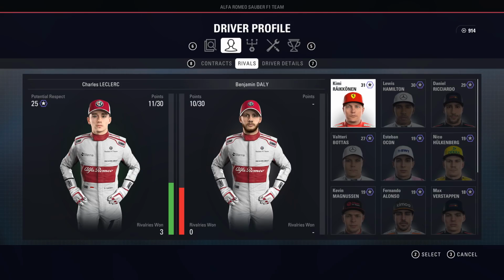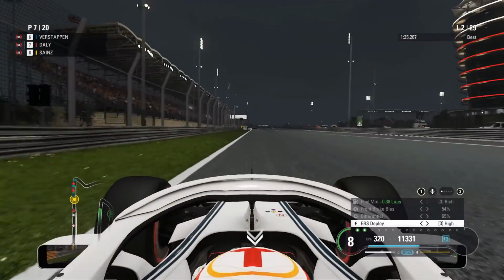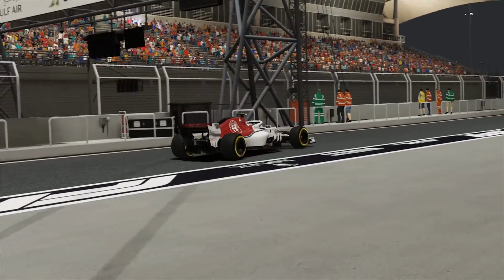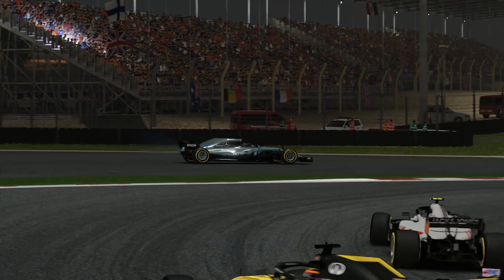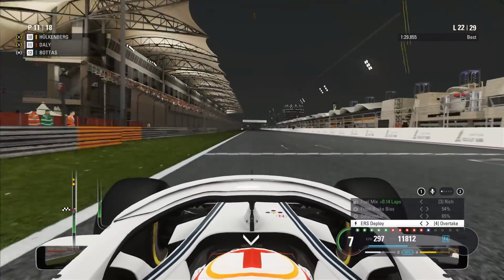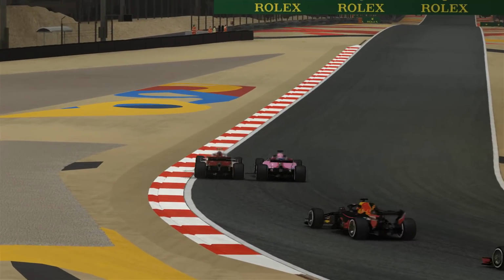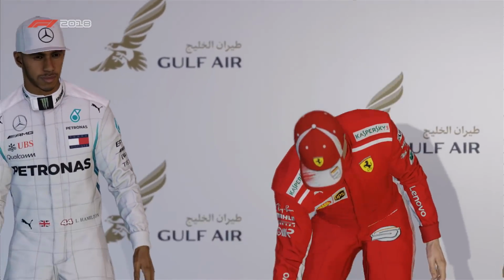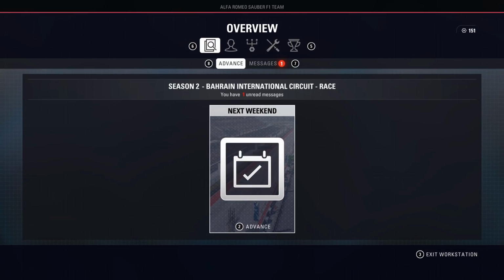F1 2018 Career Mode Part 23: The Rise of Charles Leclerc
F1 2018 Season 2 - Bahrain Grand Prix Sakhir

Equipment I use:
Fanatec CSL Elite (PC/PS4)